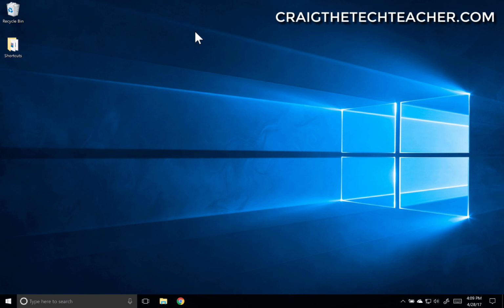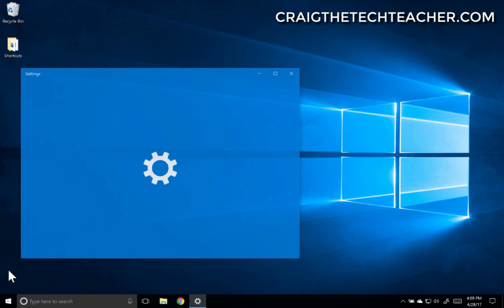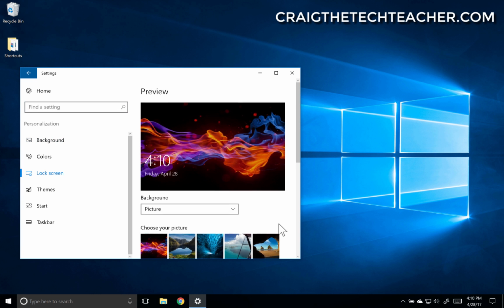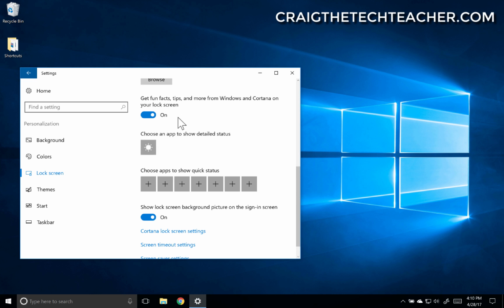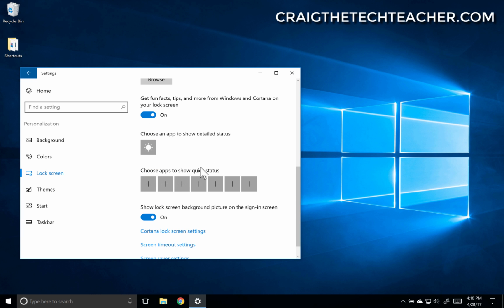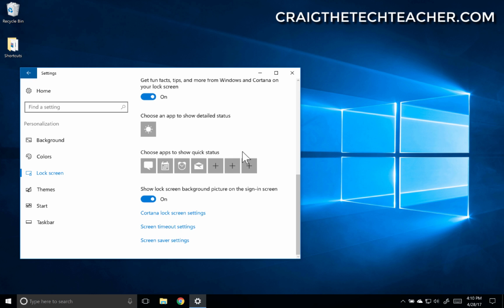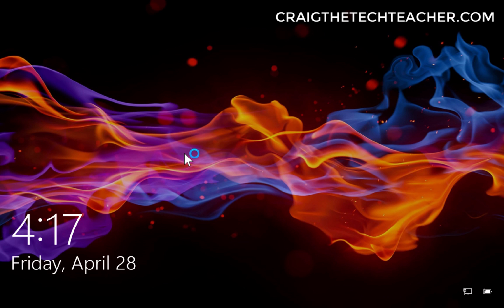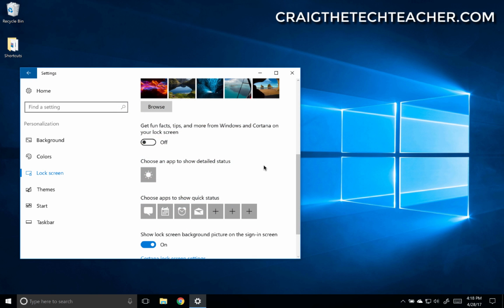How To Add Apps To The Windows 10 Lock Screen (2022)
Very few people know that they can customize their Windows 10 lock screen. The lock screen is the screen you are greeted with when you restart your computer or come back to your computer after it has gone into standby.

Most of the native Windows 10 apps such as mail, messenger and weather can be added to the lock screen immediately after the Windows 10 installation. There is one catch, however. If you don't actually have these apps configured then they will not show up on the lock screen. They also will not show up if there are no notifications to show.

In general, having the lock screen customized can give you "at a glance" information such as notifications and weather. This video will show you how to activate them.